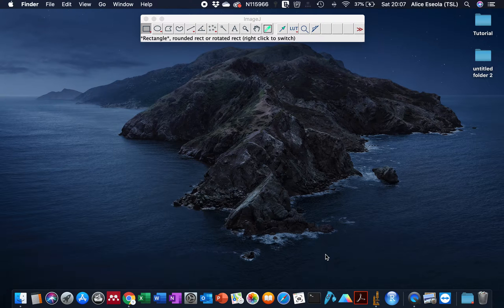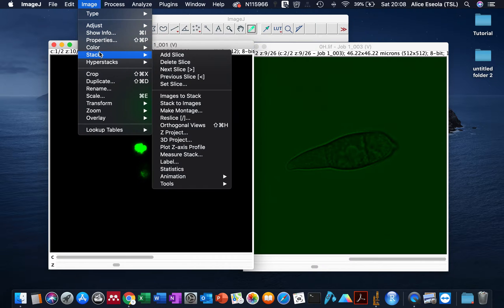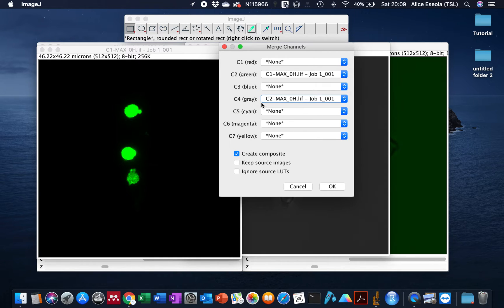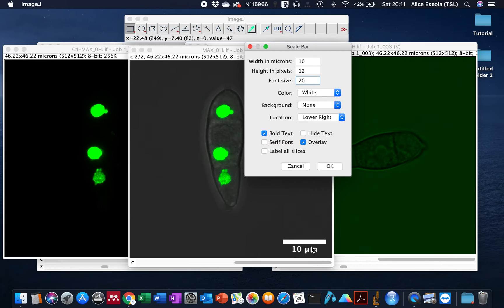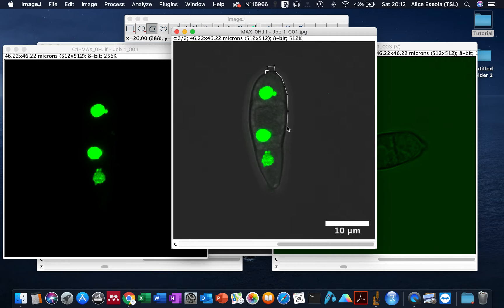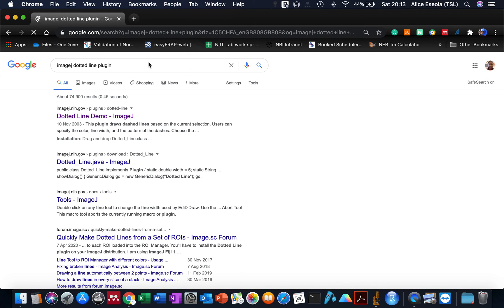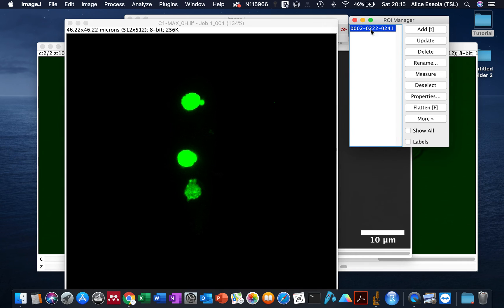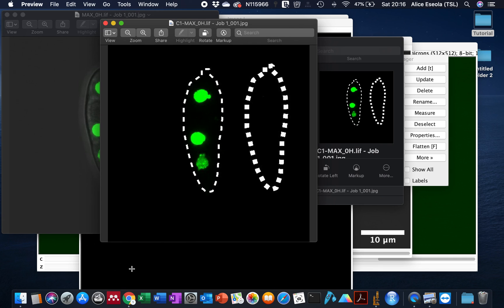How to draw dotted lines in ImageJ (with audio guide)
ImageJ is an image analysis tool that has several functions. This tutorial shows how to draw dotted line on cell boundary of microscope images.

I made this new recording because the previous video was without an audio guide.